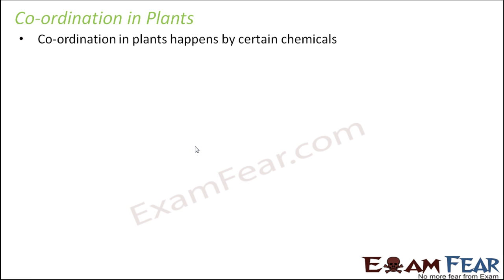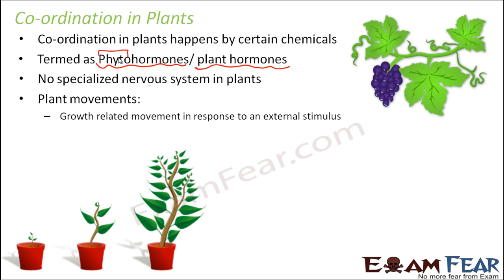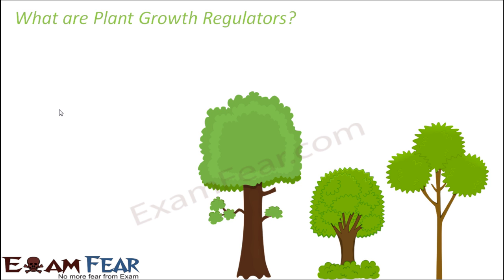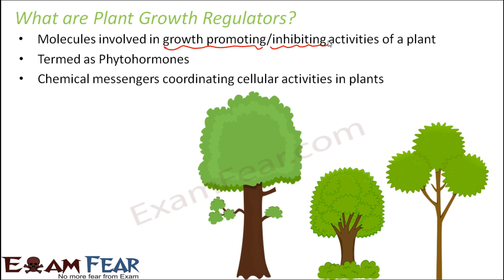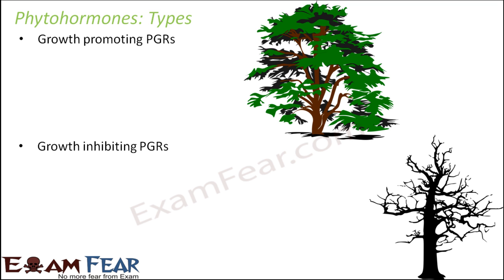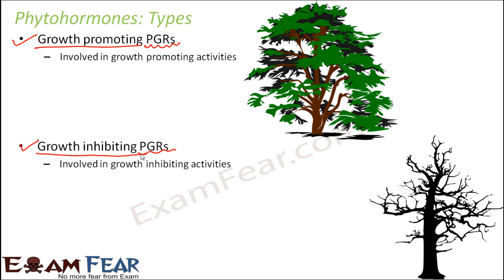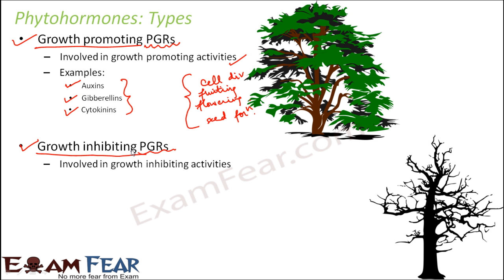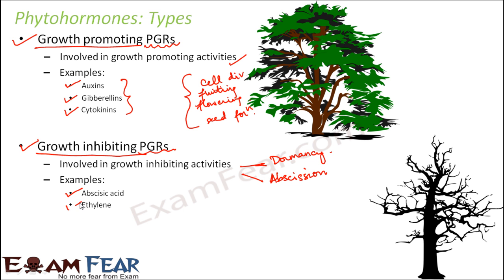Biology Plant Growth & Development part 8 (Plants growth regulators) CBSE class 11 XI